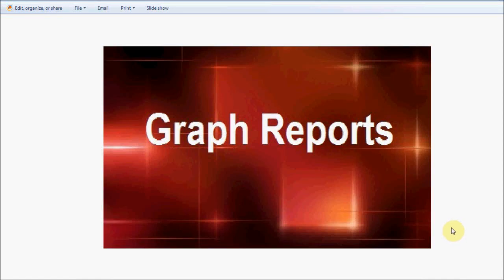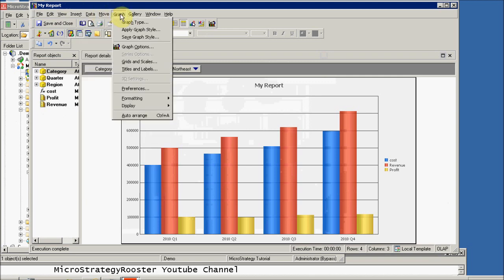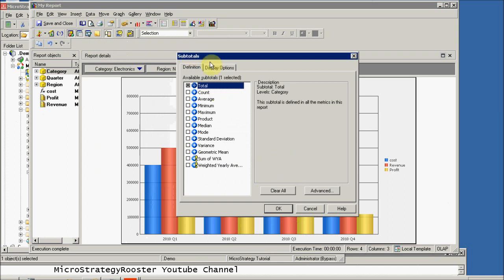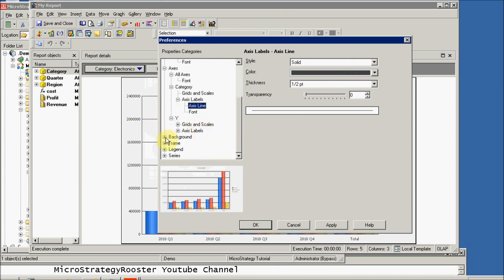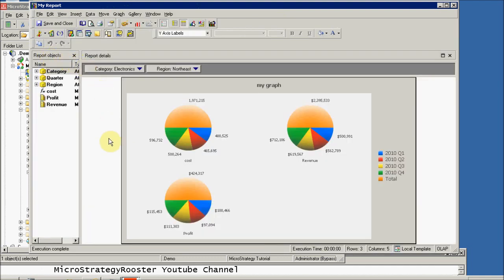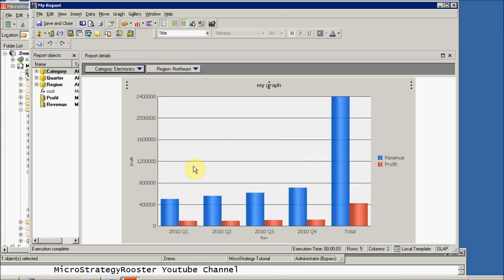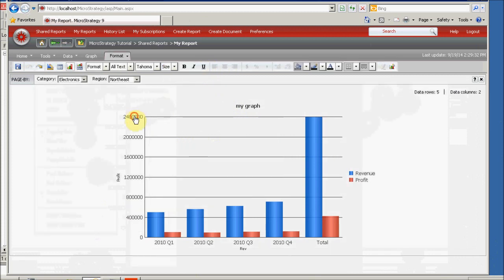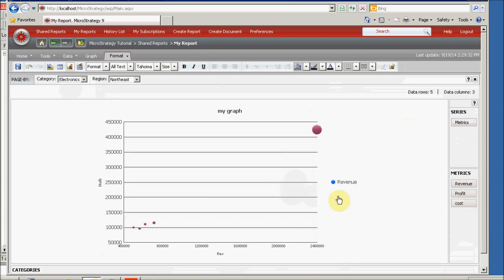MicroStrategy - Graph Reports - Online Training Video by MicroRooster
Source: MicroStrategy.blogspot.com
Description: A short demo for design and manipulating graph reports in MicroStrategy. The demo covers graph types, options, properties and formatting.